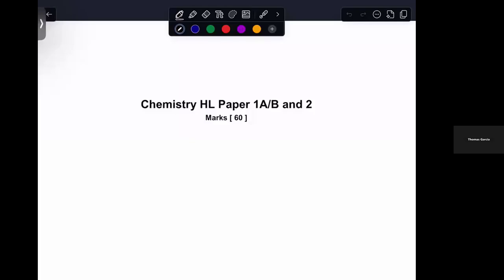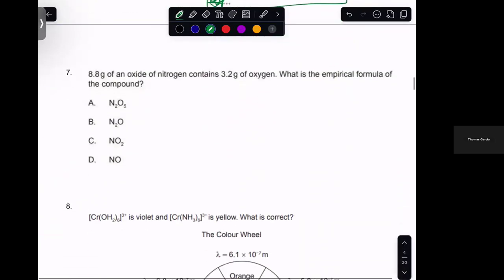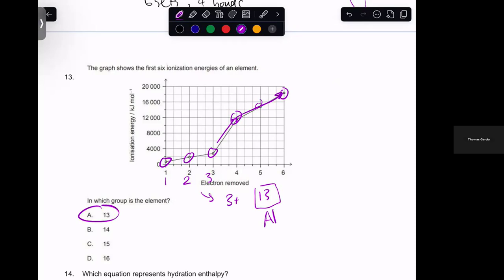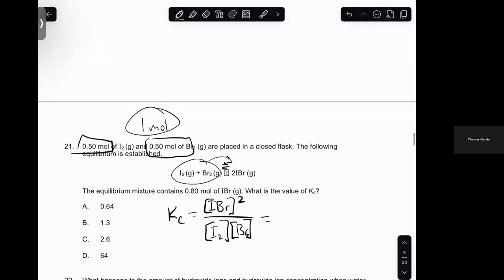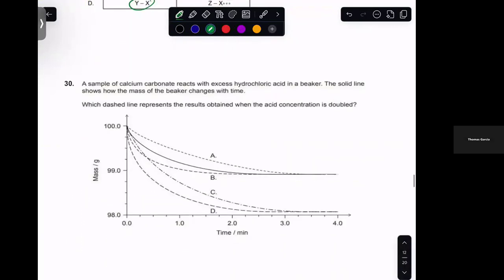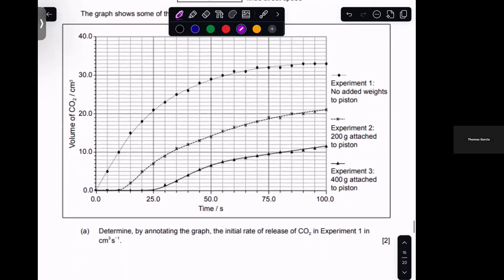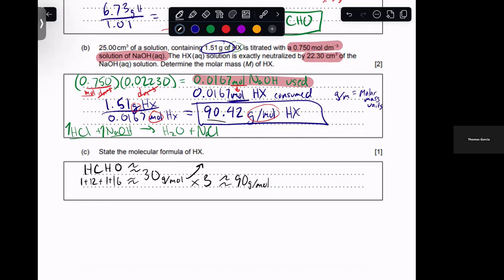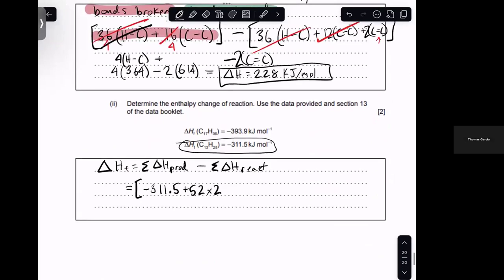Chemistry HL Midyear 2 all topics so far